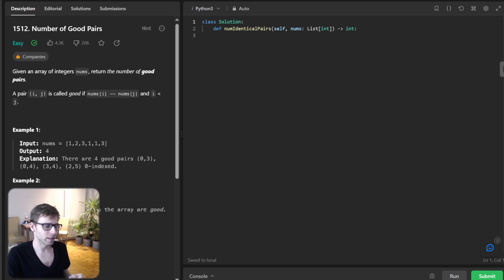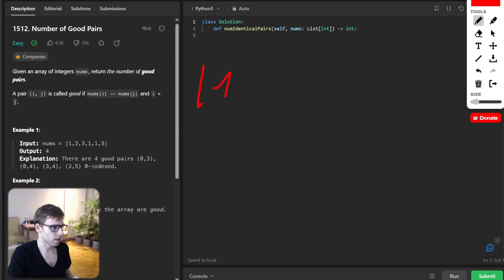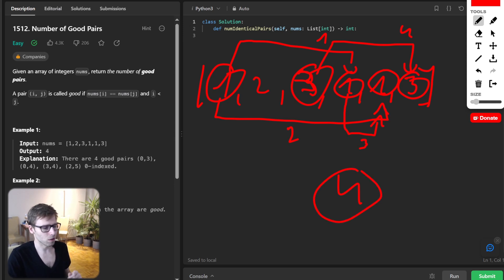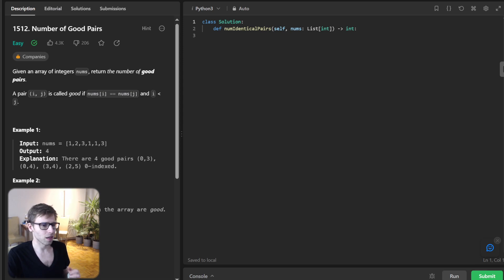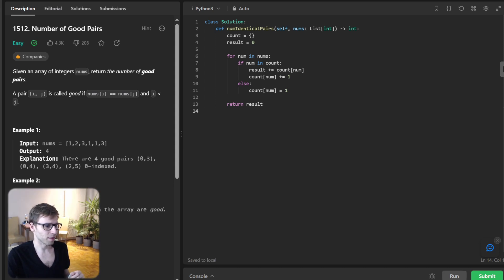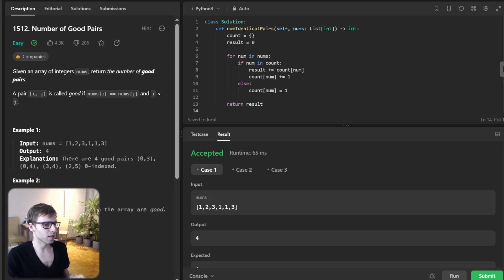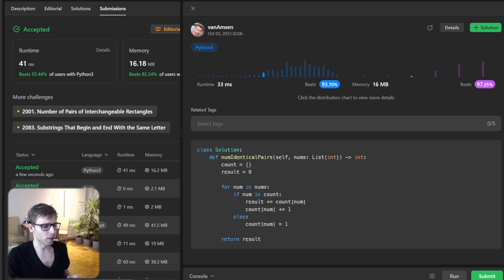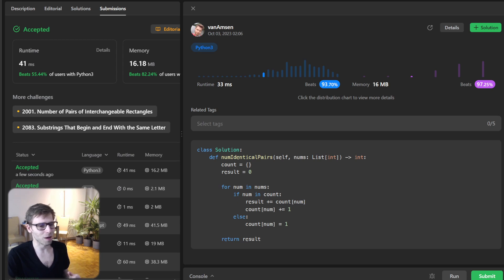Unveiling the Magic of Hash Maps: Solve 1512 'Good Pairs' Like a Pro! 🔥 | vanAmsen's CodeLab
Welcome back to vanAmsen's CodeLab, where we turn complex problems into elegant solutions! In today's episode, we unravel the enigma of the 'Good Pairs' problem from LeetCode. But here's the twist – we won't be using the conventional approach. Instead, we dive deep into the world of hash maps to craft an efficient and intuitive solution.

Ever wondered why dictionaries or hash maps are a coder's best friend? By the end of this video, not only will you have a robust solution to the 'Good Pairs' challenge, but you'll also gain a newfound appreciation for the power of hash-based structures in algorithmic problem solving. So, whether you're preparing for an interview or just looking to flex your coding muscles, this session is tailor-made for you.

For those keen on exploring further and trying out more challenges, check out the solutions on our GitHub Dive in, code on, and let the learning never stop!